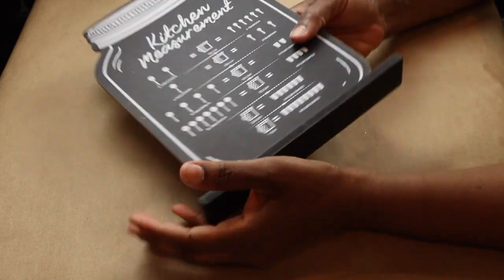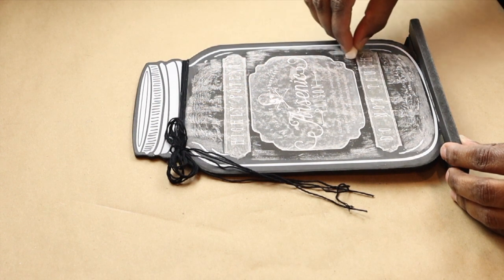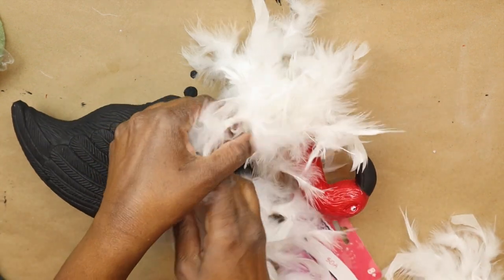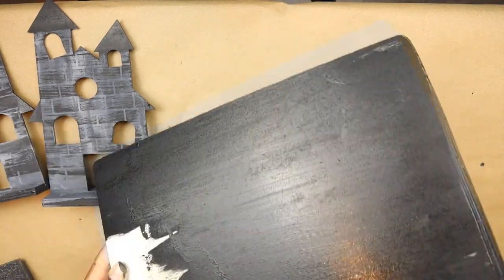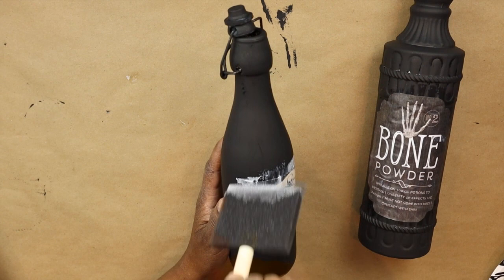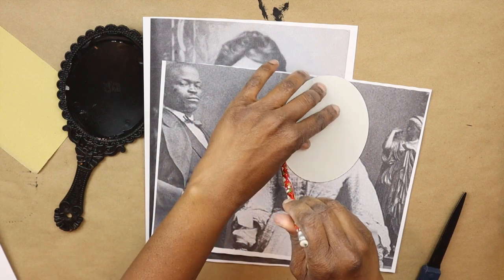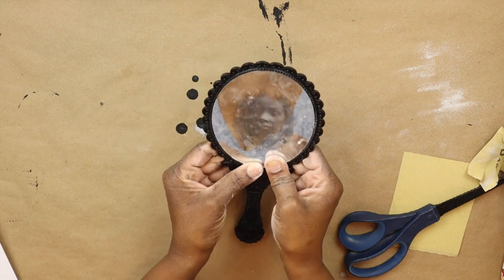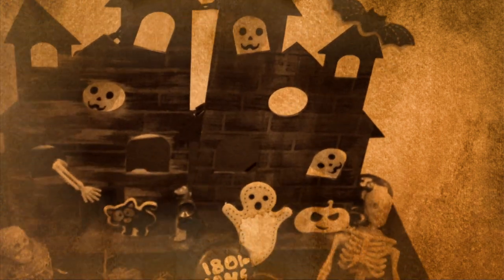Dollar Tree Halloween Decor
Hi everyone, thank you for joining me for today's video where I show you how I made these spooktacular Halloween decor items using Dollar Tree items.

All of these projects are sure to add the spirit of Halloween to your home.  My favorite were the potion bottles.

If you're interested in using the same chalkboard effect labels that I used in this video,

Thank you all so much for joining me for this video, I appreciate your time.  I look forward to seeing you in my next video, until then, have a wonderful, beautiful, blessed and spooktacular day! 👻🎃